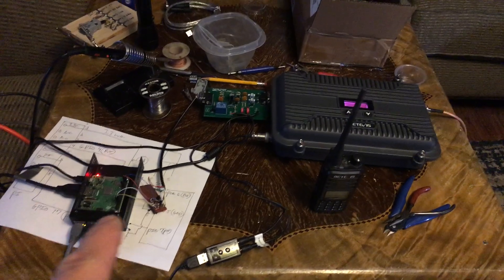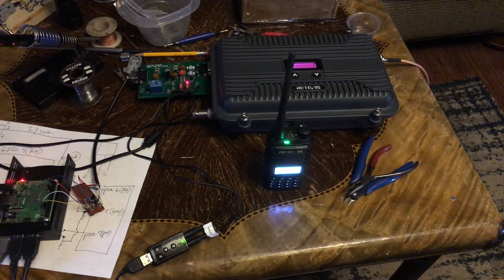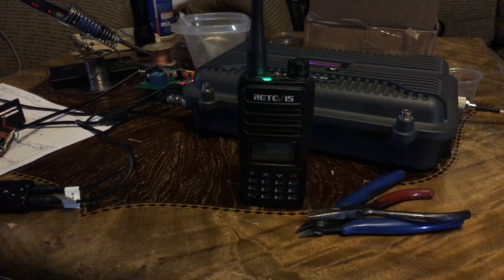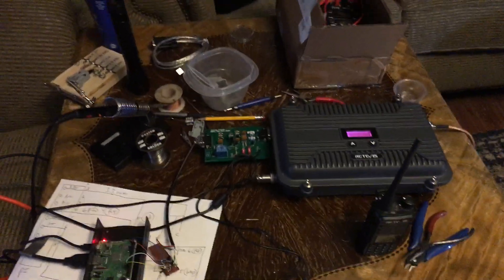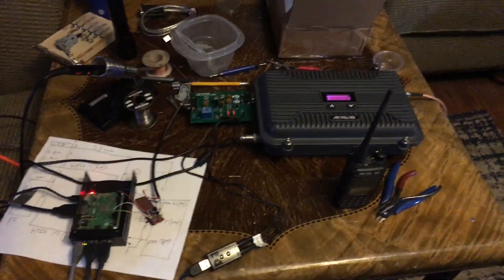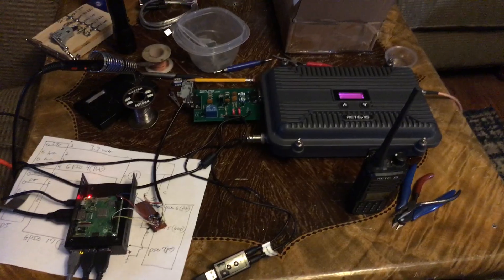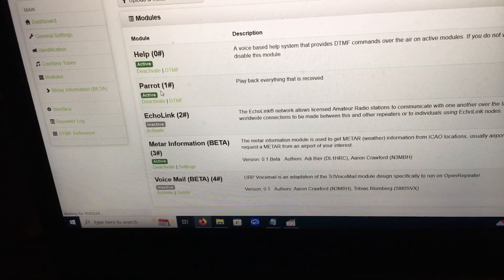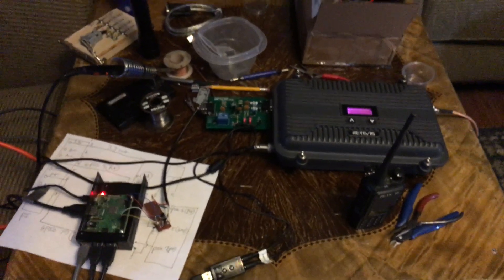🔺 Free openrepeater.com software for Raspberry Pi! using retevis RT97S gmrs two-way radio repeater🔺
in this video, I show you FREE openrepeater software using retevis Rt97S and my interface board. This software does have Date & time, weather and echolink and repeater ID. it uses a Raspberry Pi. I haven't played with this much, maybe I will more in the future.

NOTE: it "should" work, but I can not test echolink due to no callsign. I can't even check setting in the echolink!